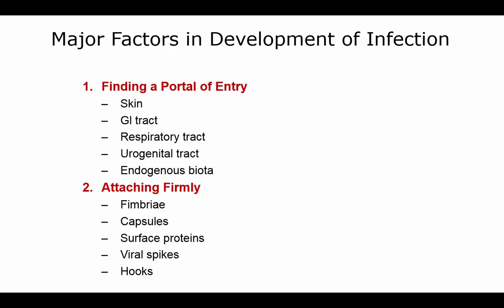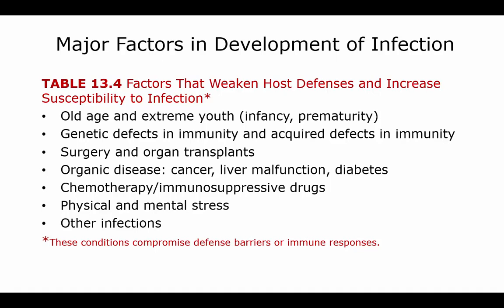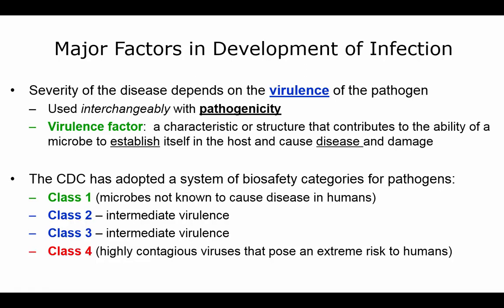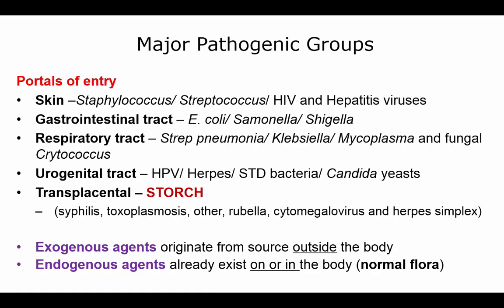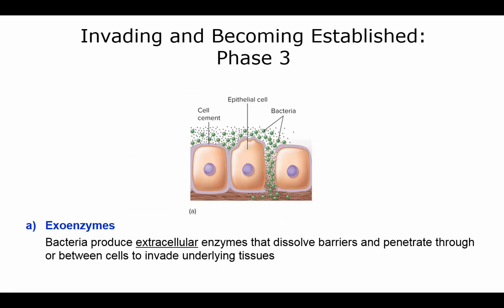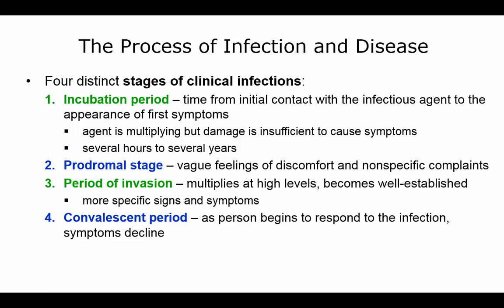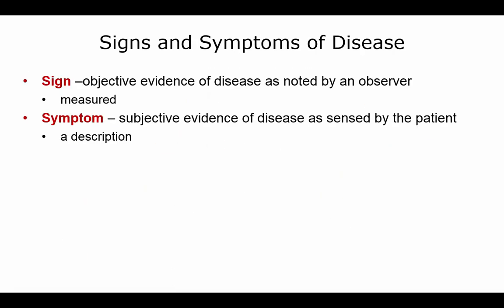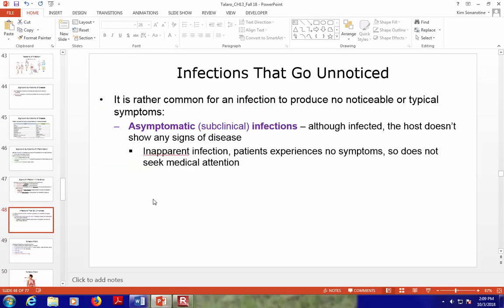220 Talaro CH13B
Talaro Ch13B